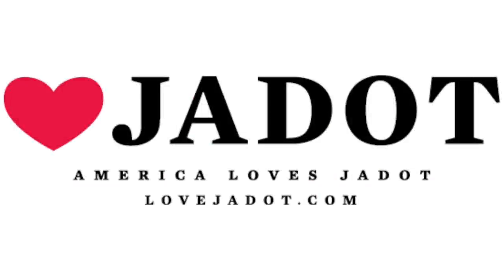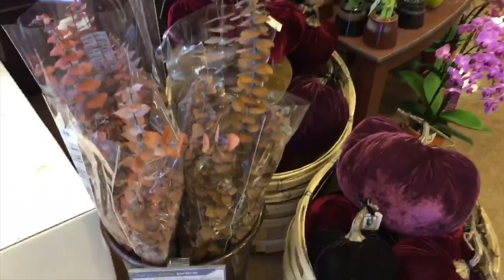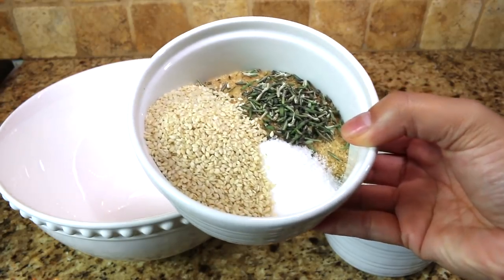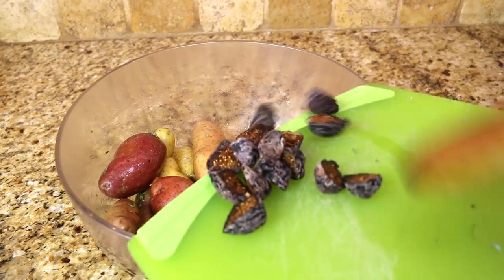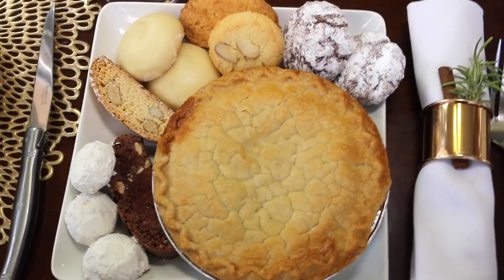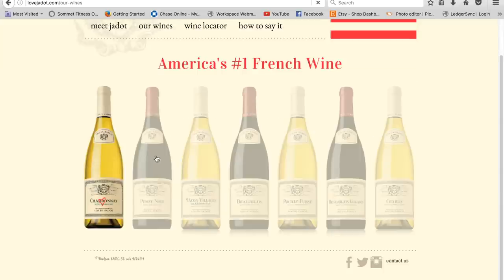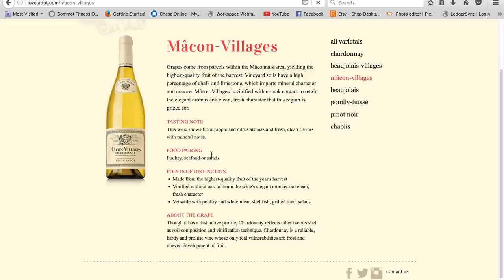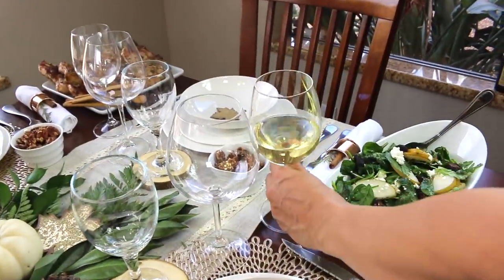How to Host a Dinner Party: My Top 3 Tips for a Stress Free Dinner Party and Perfect Wine Pairings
I love hosting intimate dinner parties, welcoming both new and long time friends to my home. My husband and I enjoy good wine and good friends. So here's a video sharing My Top 3 Tips for a Stress Free Dinner Party with Perfect Wine Pairings. So whether you want to expand your palette for good French wine or are not sure what wine to pair, Louis Jadot Wines helps us make that Perfect Pairing.

This is a sponsored video, and as with all my videos, all opinions are my own.

Plus, I have been loving Louis Jadot Wines for a few years already. Lucky me that I get to share my love for their wines!

for PARTY +  PLANNER + ORGANIZATION PRINTABLES:

PERISCOPE: @livelovelatte

The Equipment I Use:

1. CANON 70D
2. LIGHTING SET
3. TAKSTAR RECORDING MIC for CAMERA
4. BLUE SNOWBALL CONDENSER MIC
5. PNY 128GB HIGH SPEED SDXC MEMORY CARD